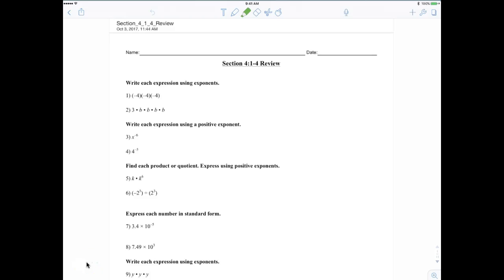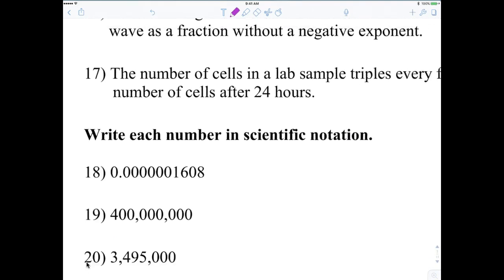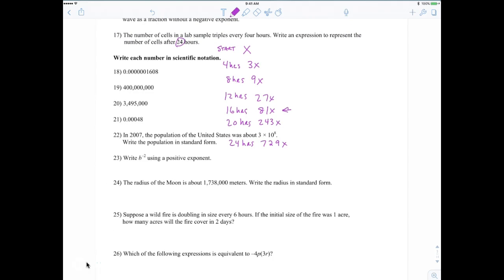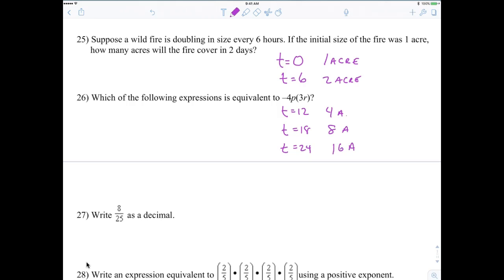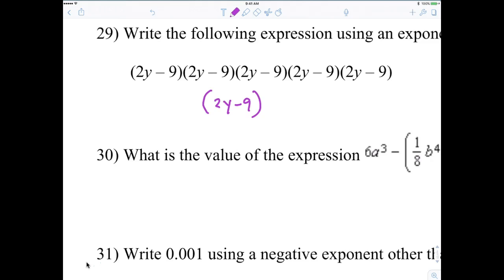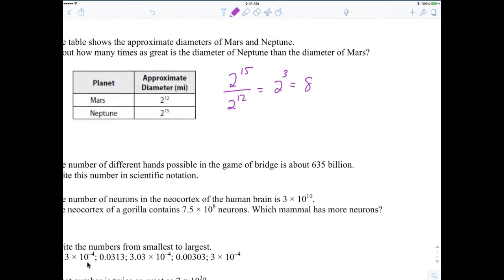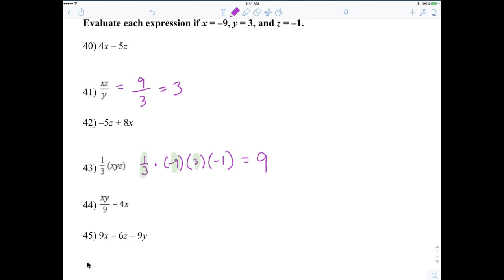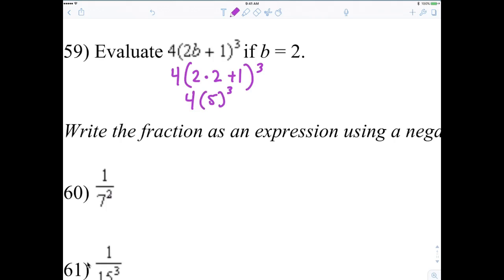Pre-Algebra 5th period Chapter 4:1-4 Review odds